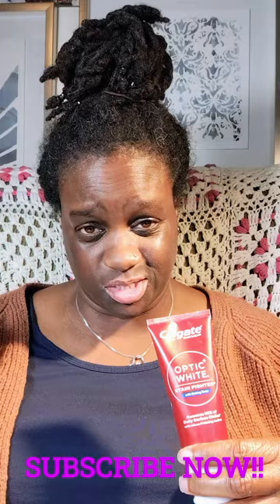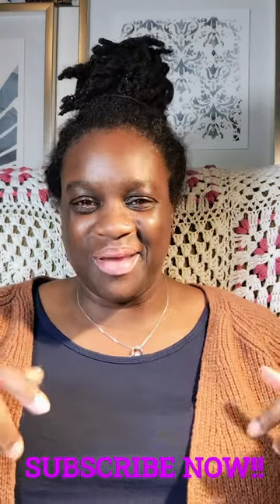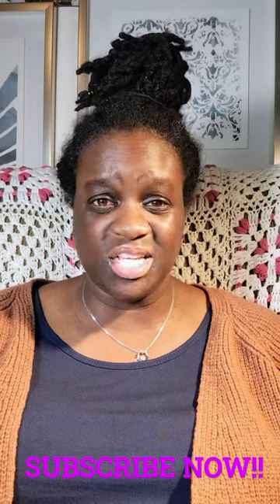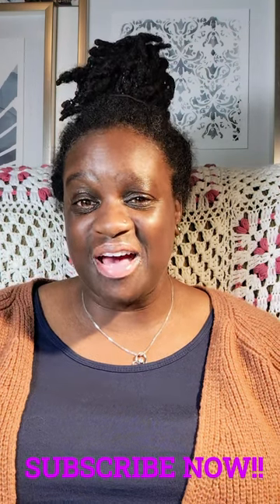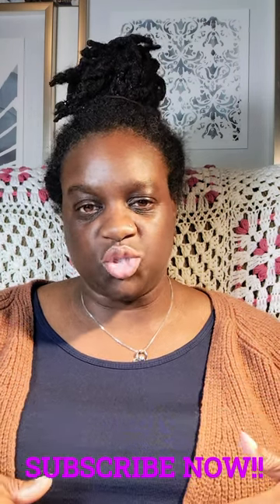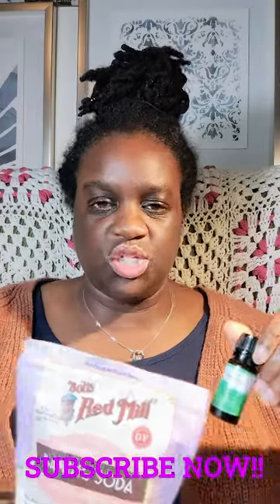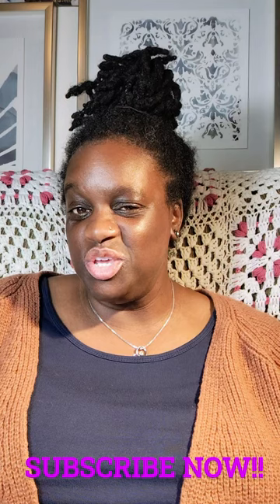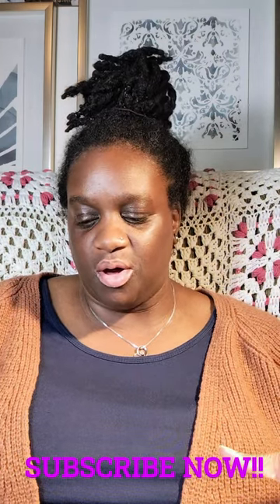*DIY Natural Toothpaste 🦷 pt. 1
PURSUE THE SMILE™ 😁

Heyyyy!! I am ThreePlusKei, Your Favorite Social Worker 😊 Welcome Back! I'm here to encourage you to Pursue the Smile™ by prioritizing God, your physical health, and persistent education 💯

Recipe
2/3c baking soda, 1-2 tsp peppermint extract OR 10-15 drops peppermint essential oil (I put in 30), and 1 tsp fine sea salt (optional).
kept in an airtight glass container away from heat or direct sunlight
Store for up to 4 weeks
Use a clean spoon to scoop out toothpaste; never dip toothbrush directly into jar

LIKE NOW for more content, COMMENT your thoughts, & SHARE With Someone Who Needs This Info! :)

Pursue The Smile™ 😁

Welcome to ThreePlusKei, your favorite channel for Christ-forward life style content that combines the power of the Holy Trinity, physical health, and persistent education. Join our vibrant community where we believe in fostering connections and supporting one another on our journeys towards a more Christ-centered life. With personal and educational videos that inspire, motivate, and provide reality-based insights , we strive to uplift your spirits (get it? 😜) while guiding you towards scriptural growth. Explore the Holy Trinity of God, physical health, and education, and let your desires ignite your belief, leading you to take action.